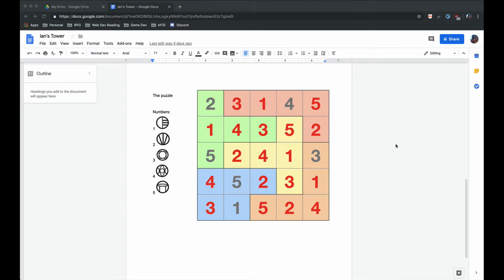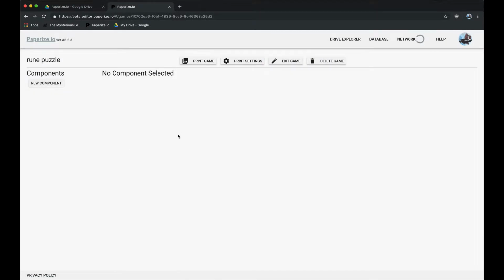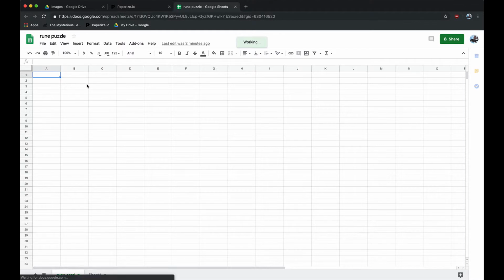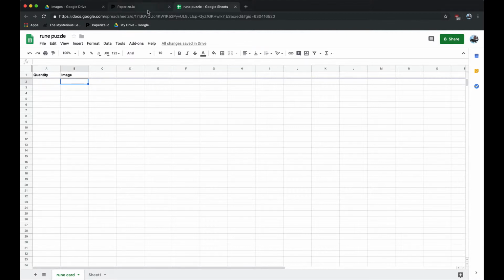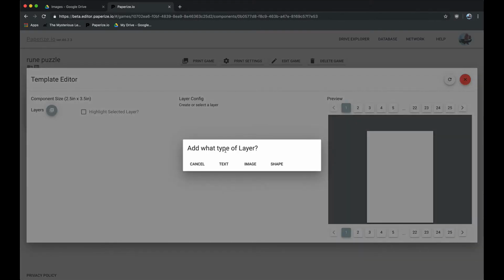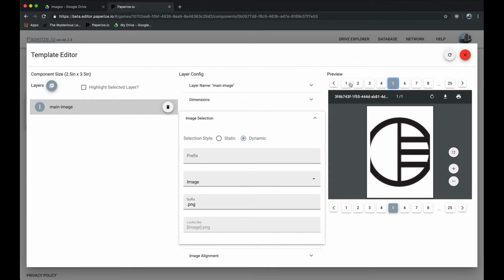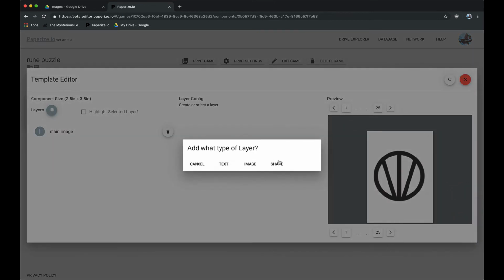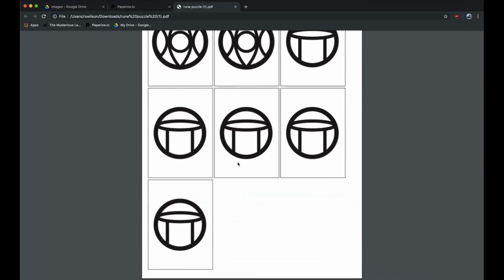Paperize.io Quick D&D Handout Example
Here's how I used paperize.io to quickly generate puzzle handout cards for my D&D players! I hope this shows you the ease of use of paperize and a little bit of the workflow tricks I use as I go about it.